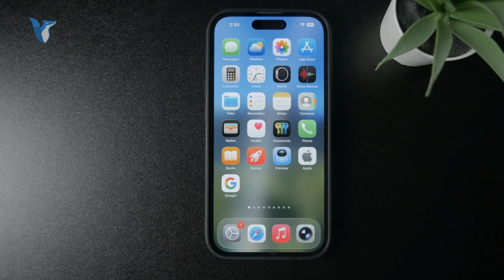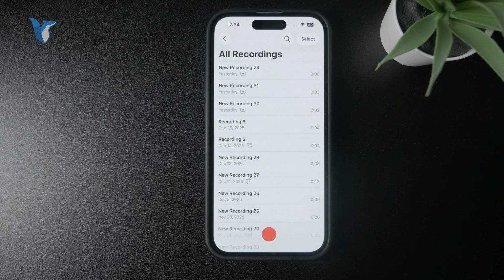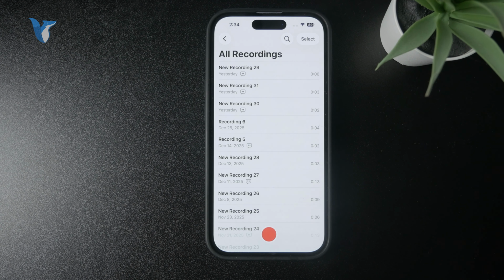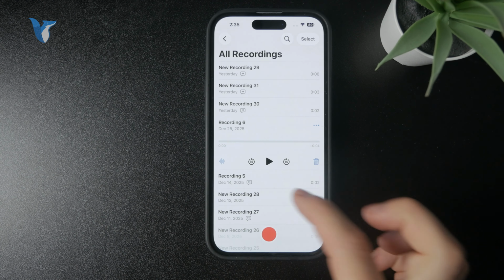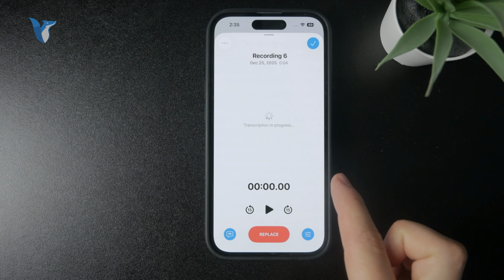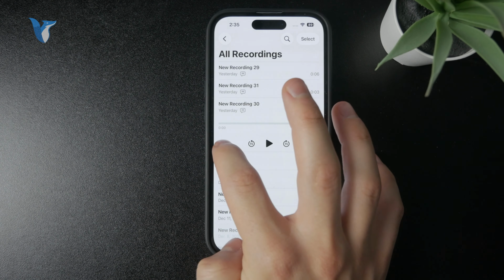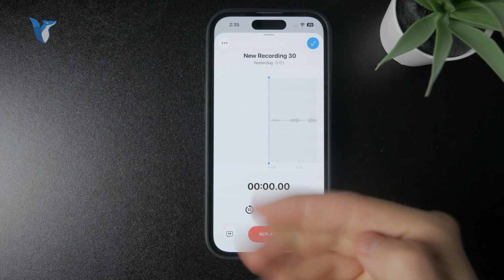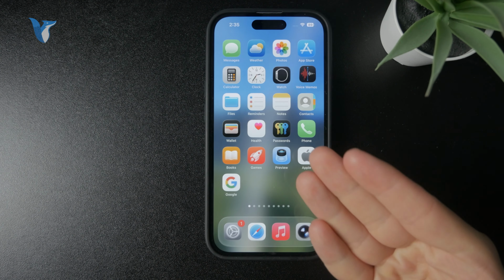How to Transcribe Voice Memos on iPhone (tutorial)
Want to turn voice memos into text on your iPhone? In this video, I show you how to transcribe voice memos using built-in iOS features and simple apps.